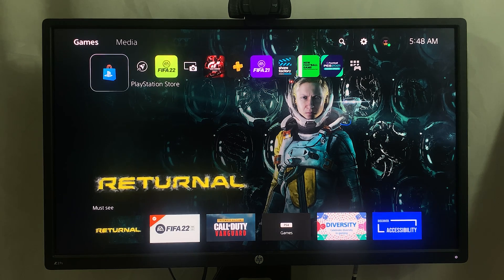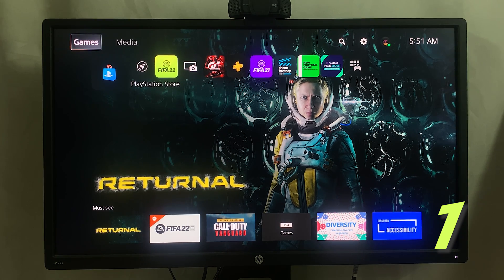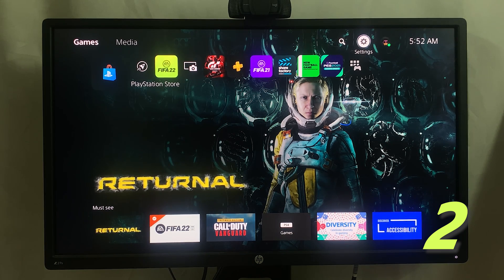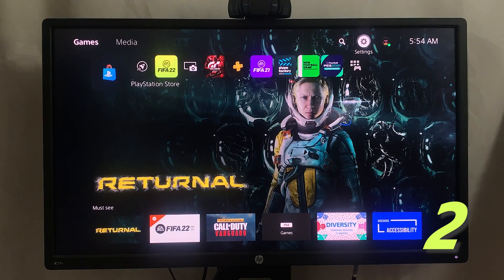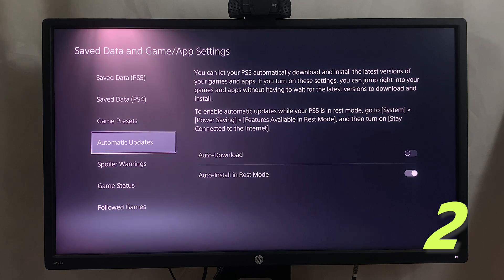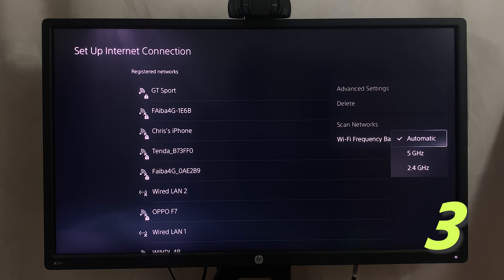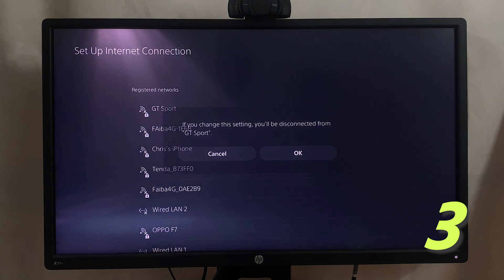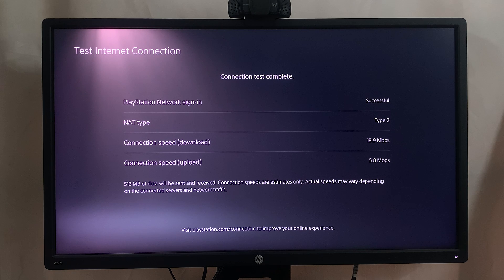PS5 - How To Make Your Internet Faster and Reduce Lag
Learn how to make your internet faster on the PS5 to avoid lagging especially when playing games online.

Besides disconnecting all other devices using the same Wifi you're trying to play on, there are a few other things you can check to ensure you get faster internet on your PS5.

How to get Faster Internet On PS5:
Remove other devices from the Wifi network
Use cable internet if you can.  The PS5 comes with an ethernet port
Disable automatic system and App/Game downloads.
Perform an internet connection test.
Contact your ISP if you have to